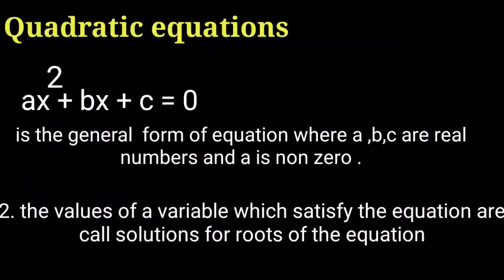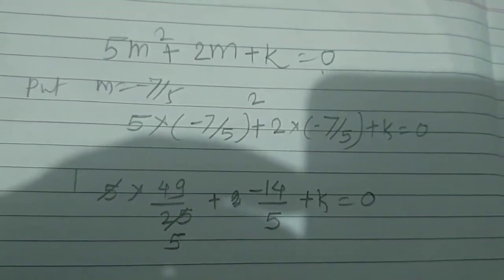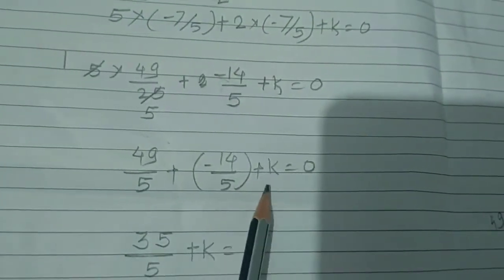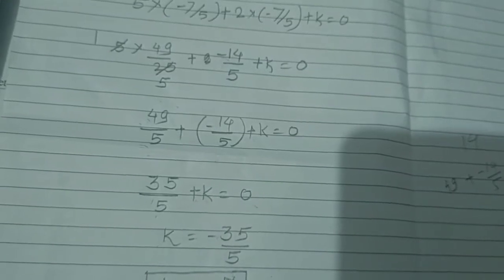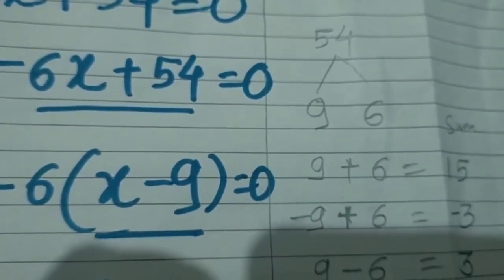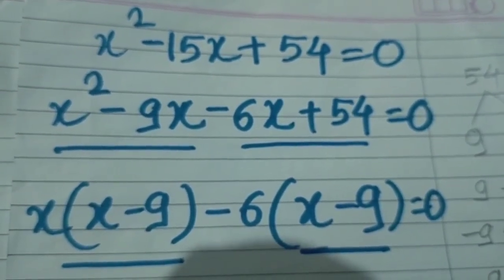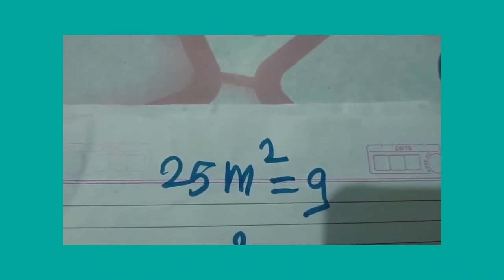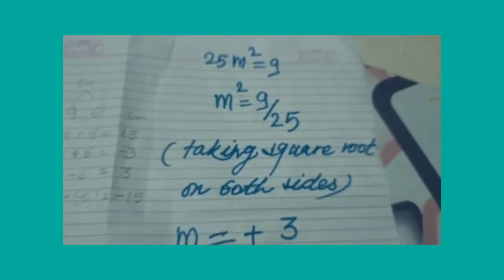5 July 2020